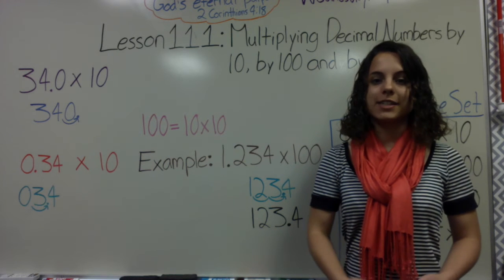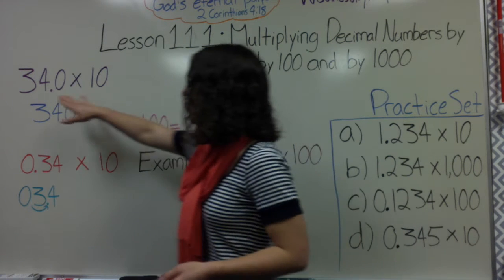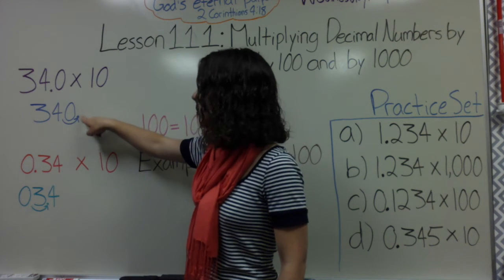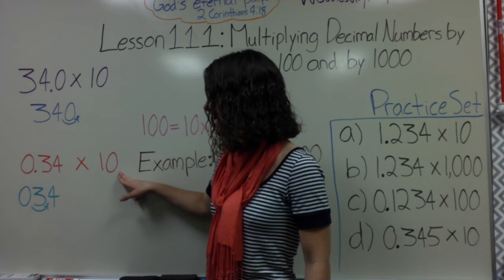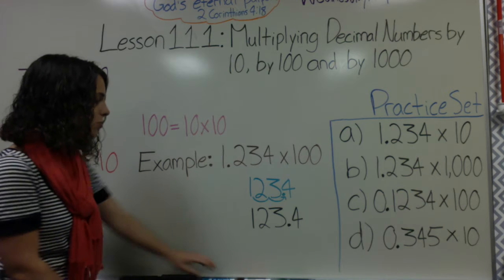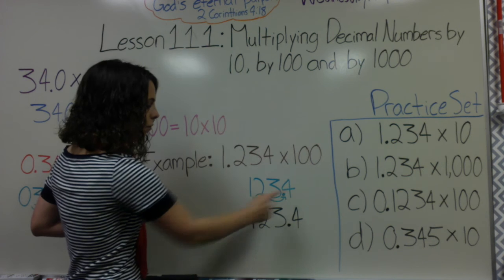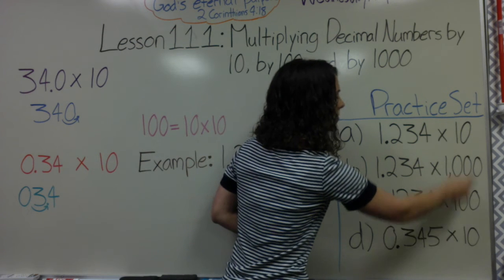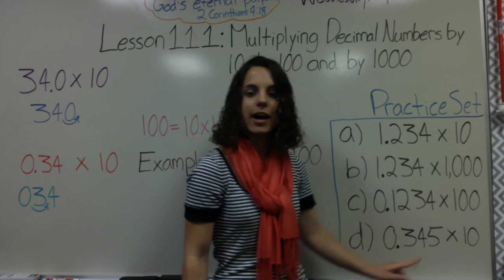Lesson 111: Multiplying Decimal Numbers by 10, by 100, and by1000